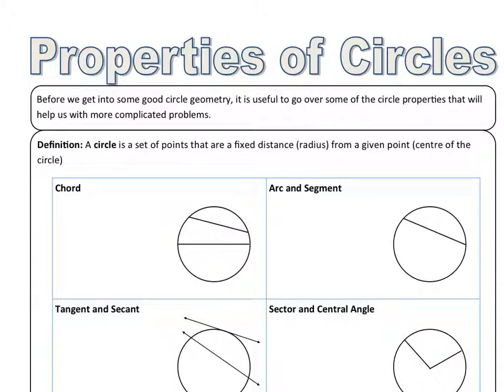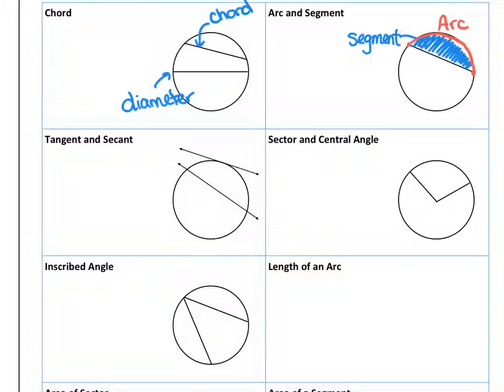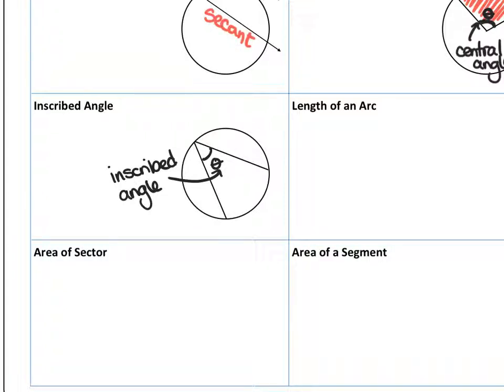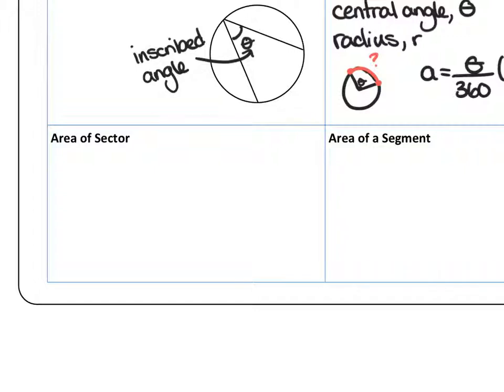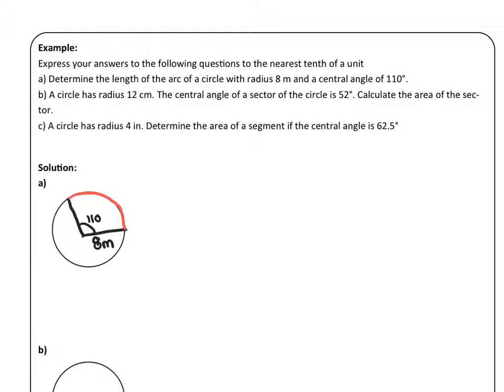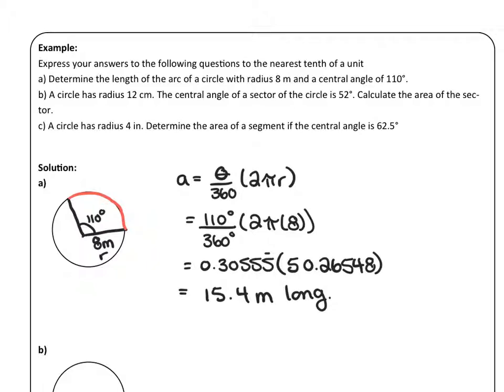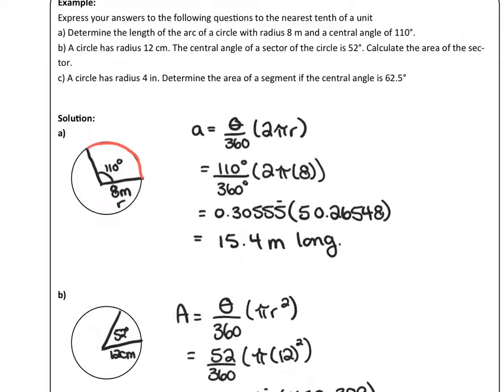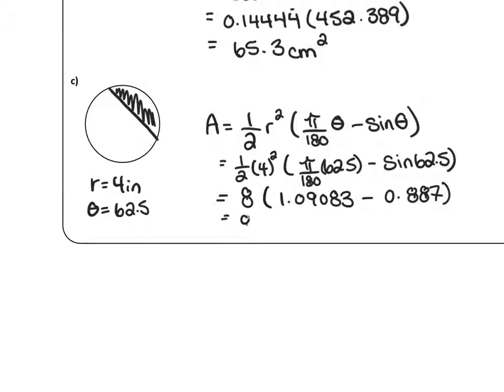Properties of Circles